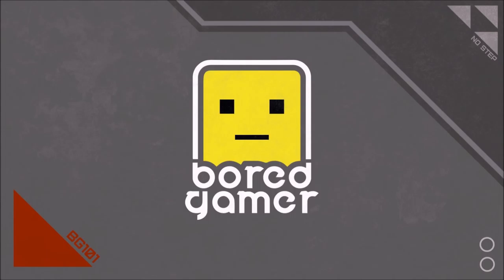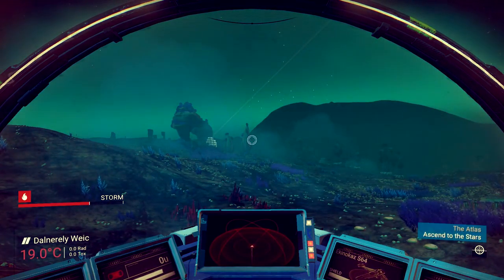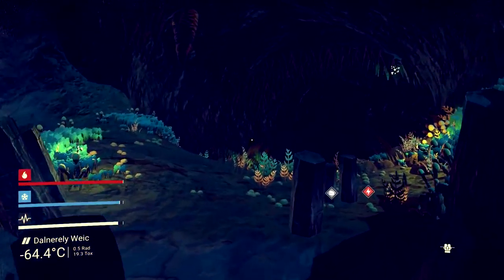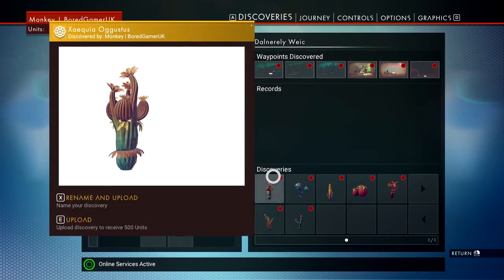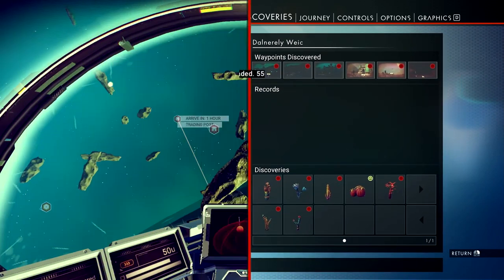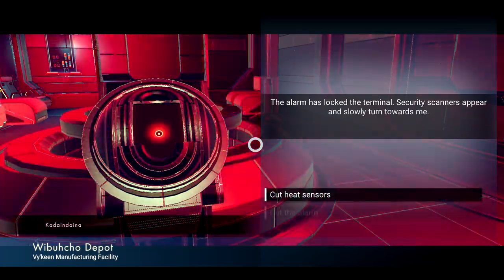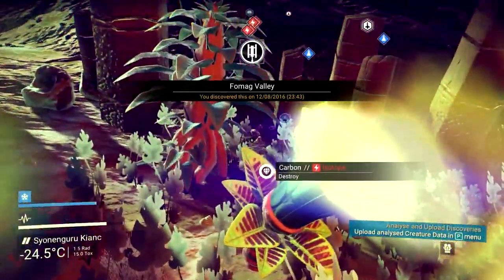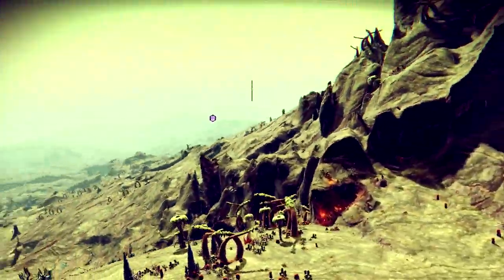No Man's Sky PC | First Impression | Fixes & Gameplay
Today I am taking a look at No Man's Sky on the PC, it's pretty fun but was over hyped imo, I talk about fixes, performance improvements, gameplay & my experiences in game. Obviously I talk a bit about Star Citizen too :P